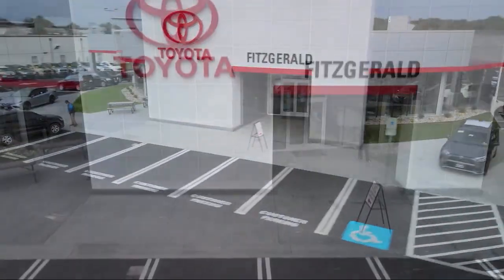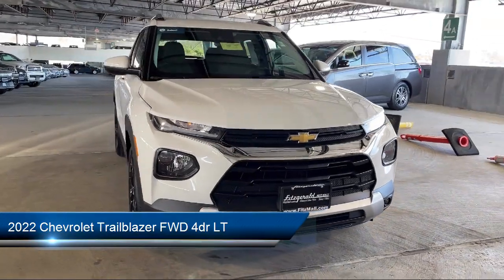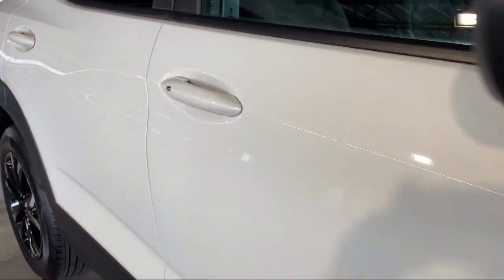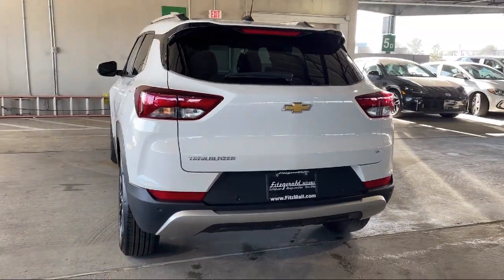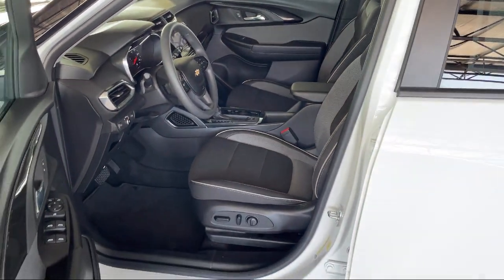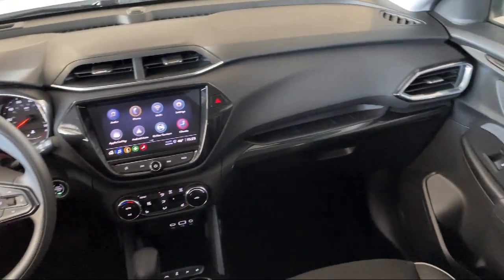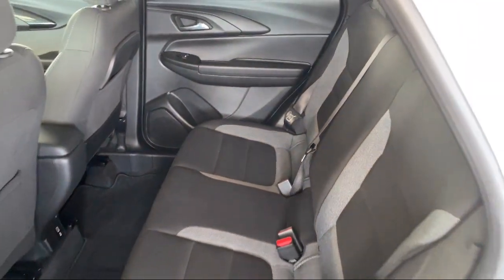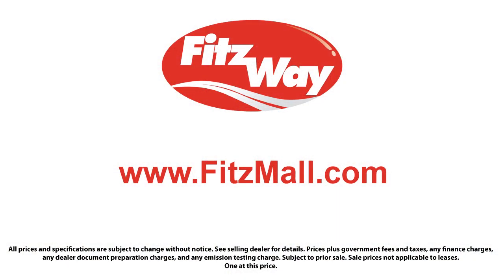2022 Chevrolet Trailblazer FWD 4dr LT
2022 Chevrolet Trailblazer FWD 4dr LT - Stock Number: EP09193 - VIN: KL79MPSL4NB109193.